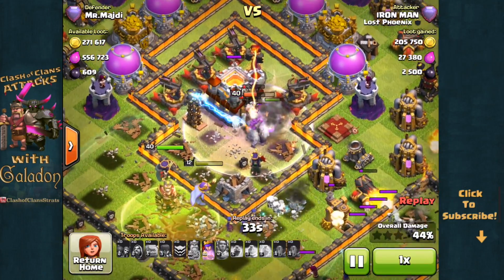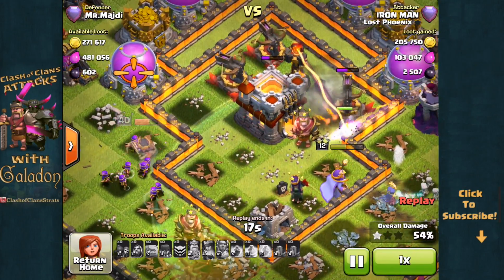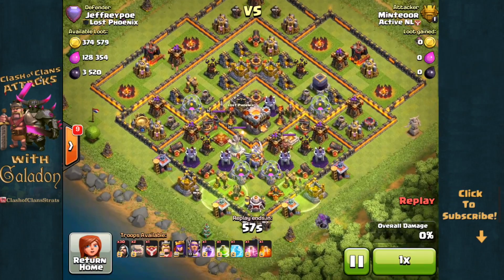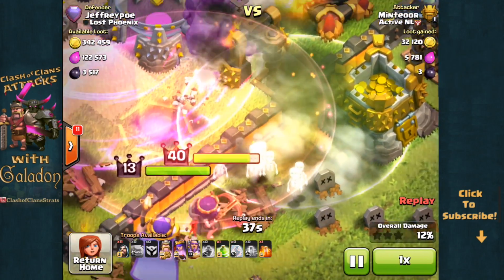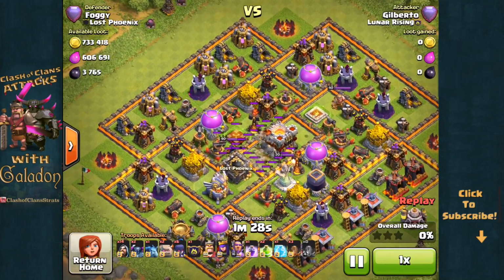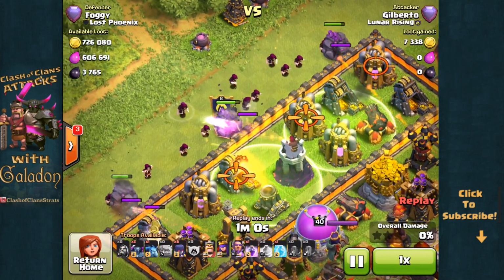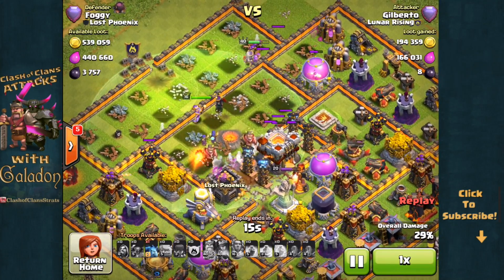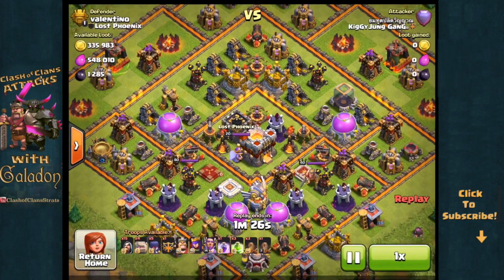Clash of Clans ♦ THE MOMENT WHEN... ♦ CoC ♦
Clash Of Clans Attacks presents 'The Moment When' - "OOPS" moments in Clash of Clans!

1\. in Safari on your iPad, iPhone or iPod
3\. Try Free apps, earn points and redeem for iTunes ($5 iTunes free)